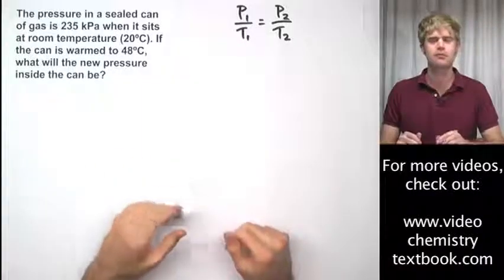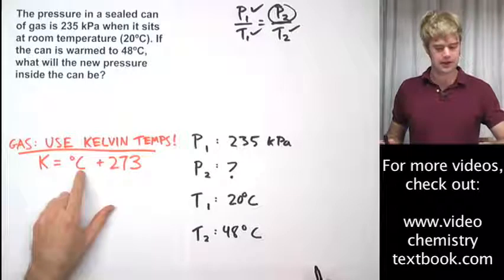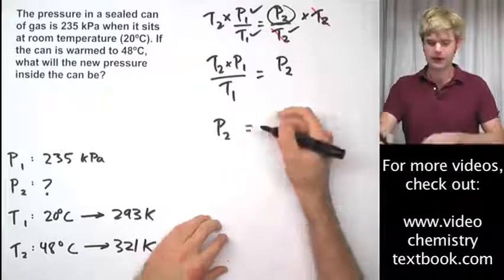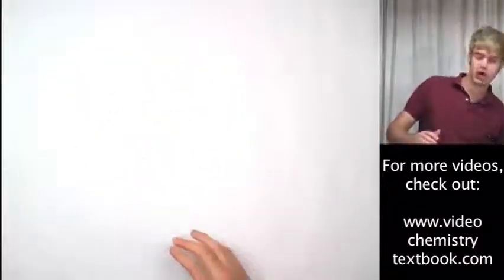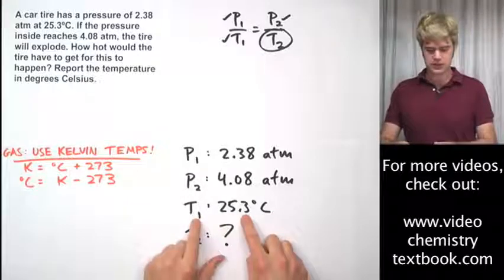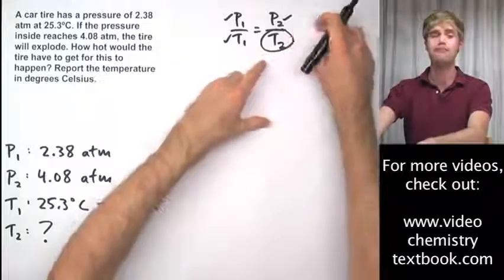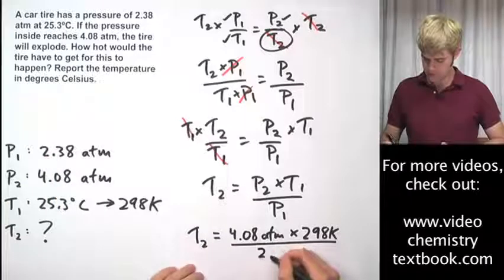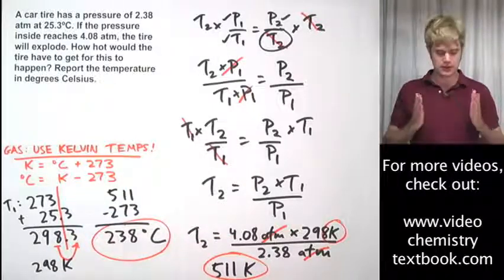Gay Lussac's Law Practice Problems